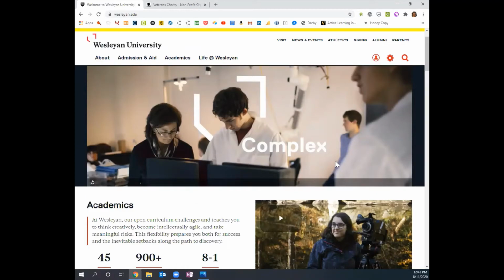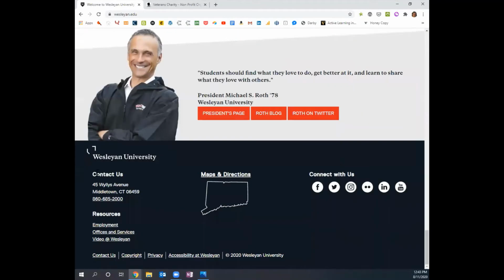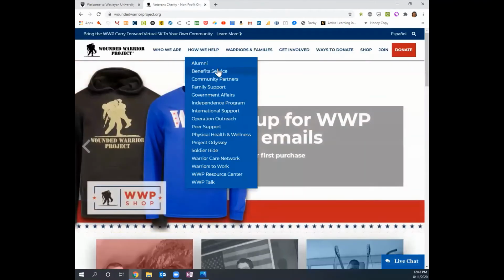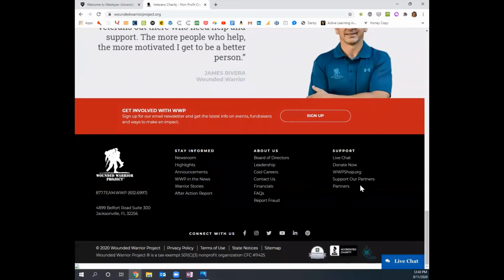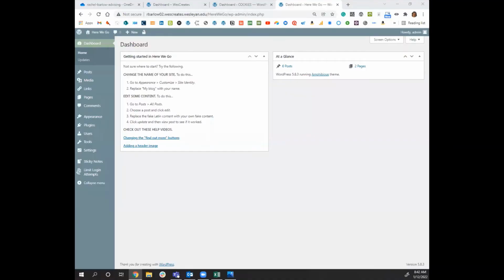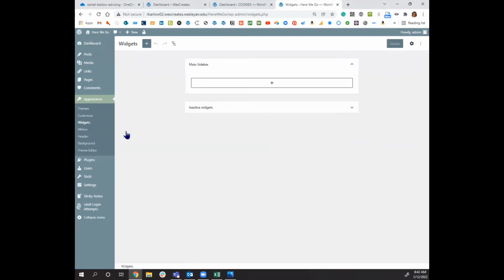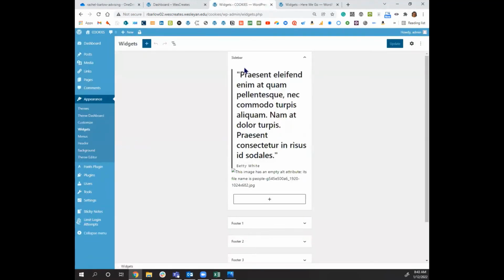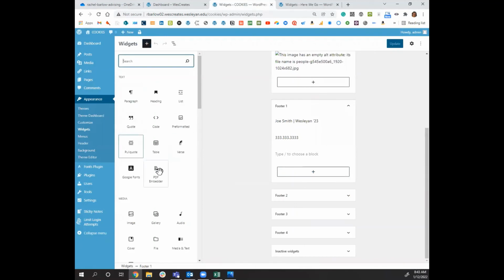What to kick around in the footer